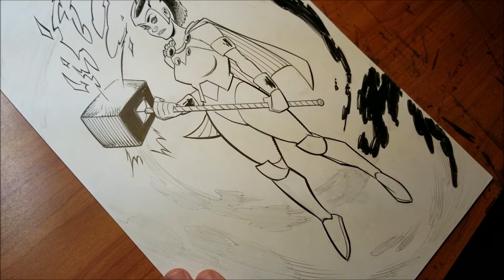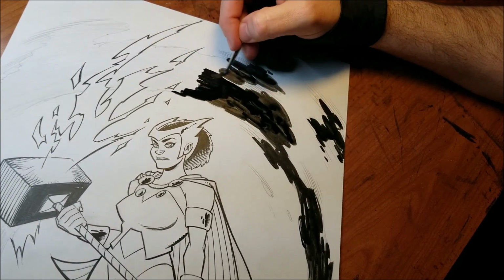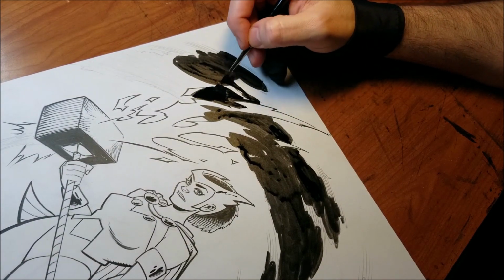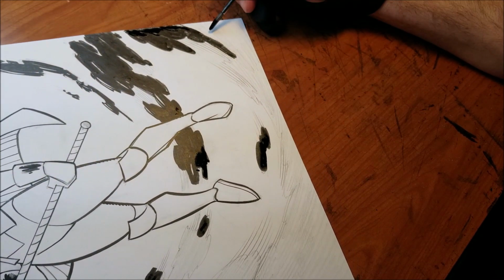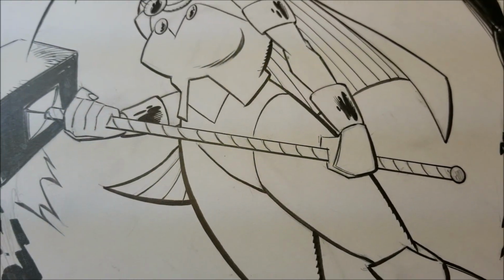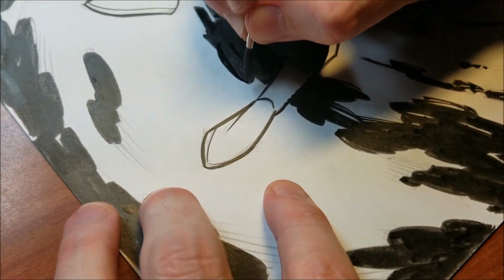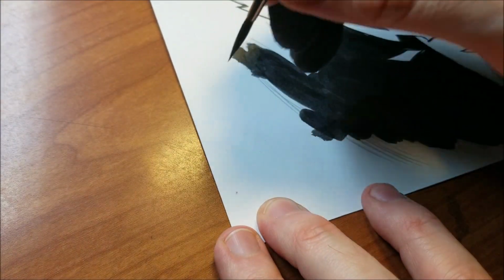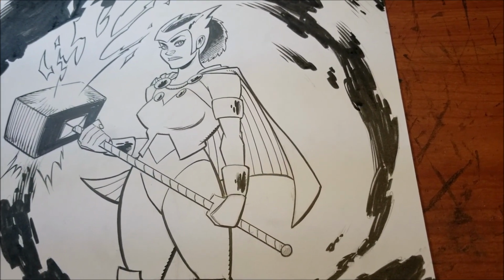LATE NITE INKS EPISODE 14: Brush Inking Hammerella Finale!